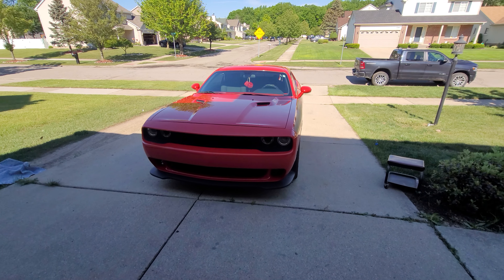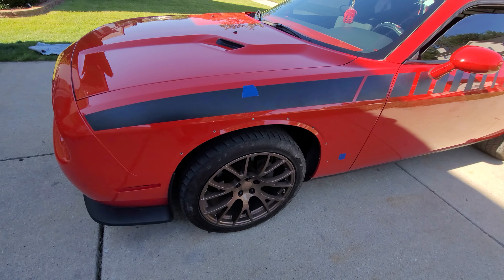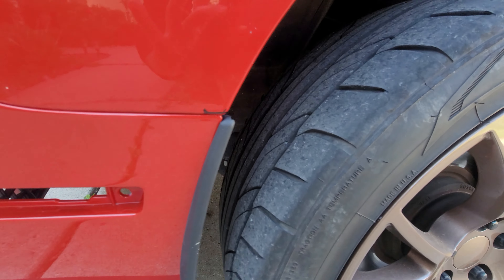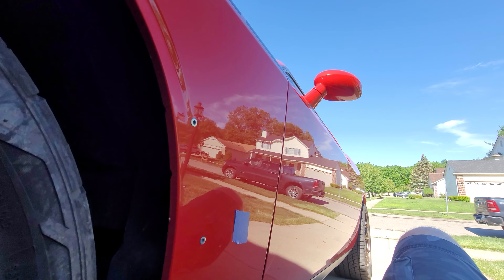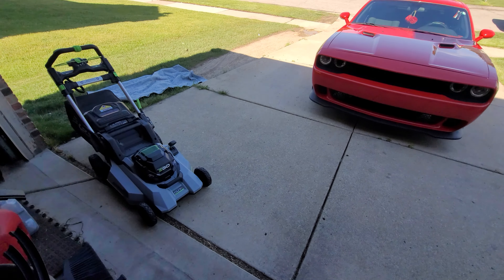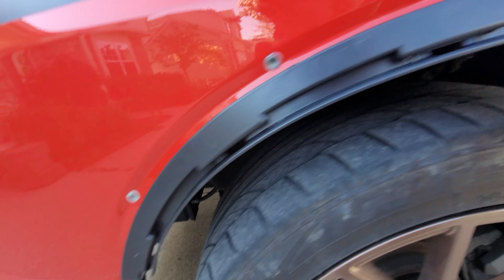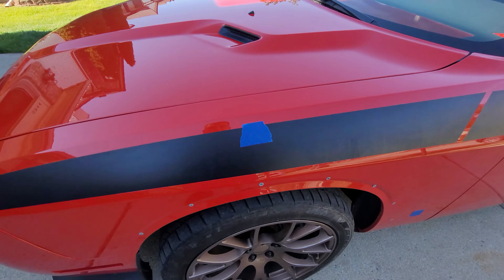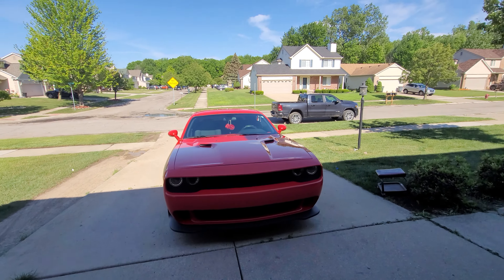Update on Vicrez Demon Wide-Body Kit for My 2010 Dodge Challenger SE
this update video on  Vicrez Demon Wide-Body Kit give you all heads-up what's going on with the wide body kit and what I'm doing and waiting on my intake manifold from demon performance

Facebook Group: Wicked Dodge Toys

Tik-Tok: Brandon86x